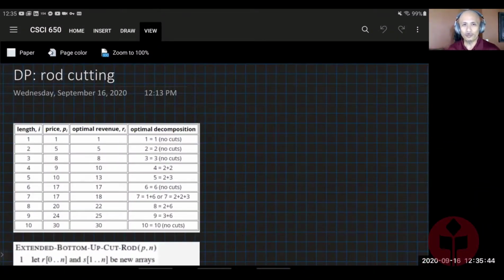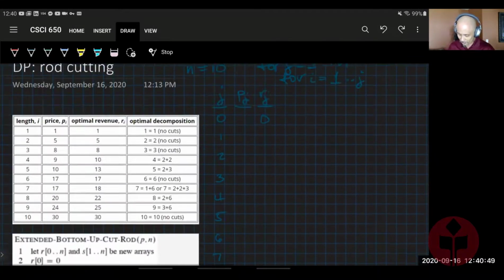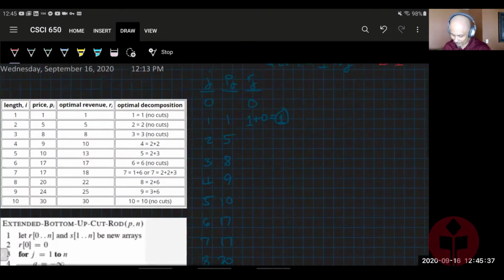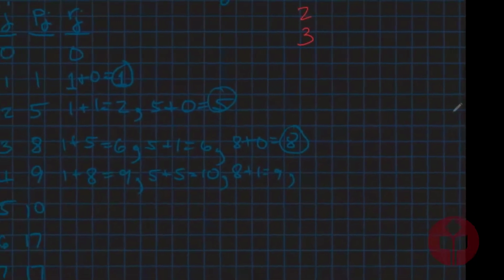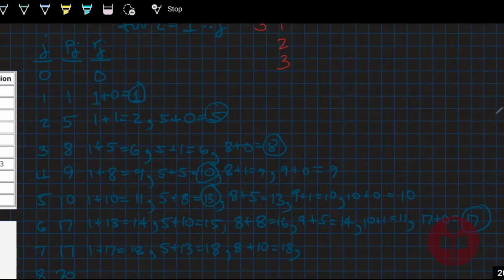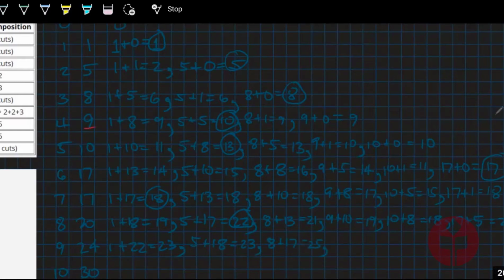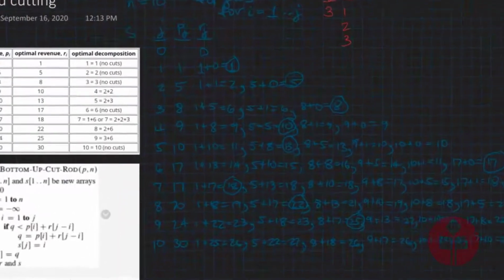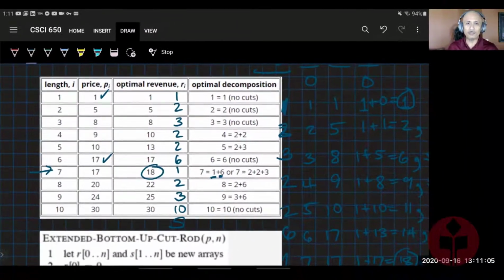Algo Fun: DP rod cutting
An dynamic programming (DP) example using the rod cutting algorithm as presented in the CLRS/3e text, pp. 360-367. This video was created for a class I teach, CSCI 650, Algorithms and Computability

Note: Instead of writing each sum as x+y=z for each iteration/row, you can simplify things and shorten each row by just writing the sum of x+y as z.